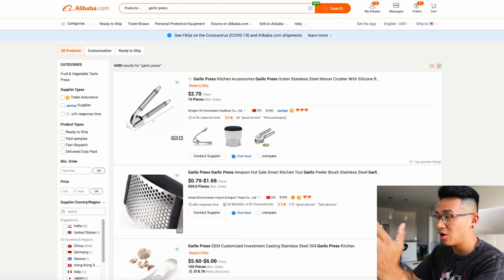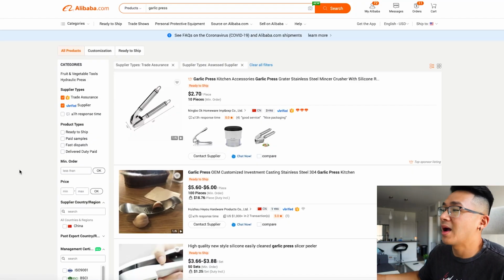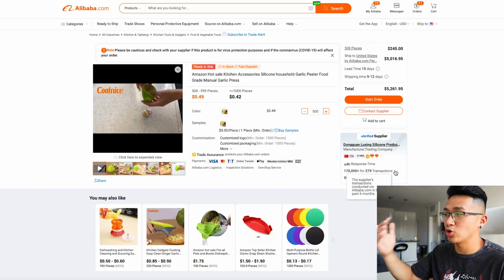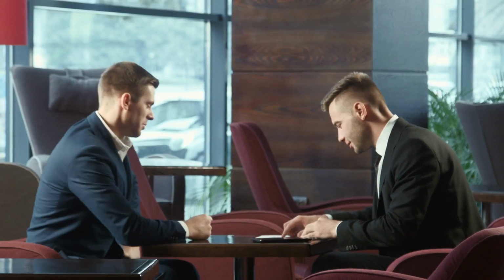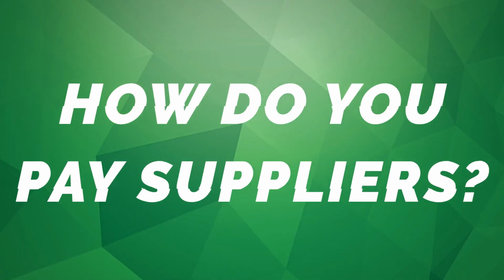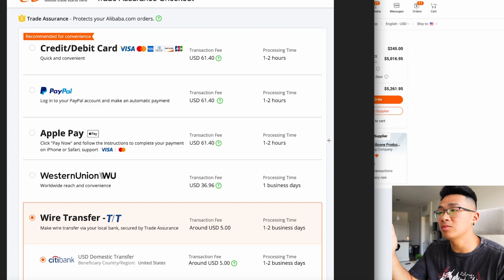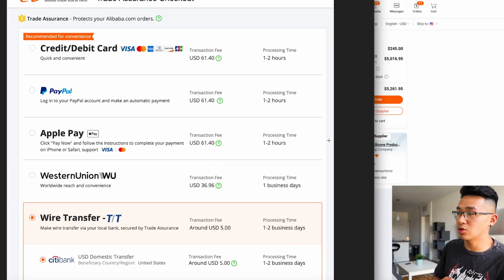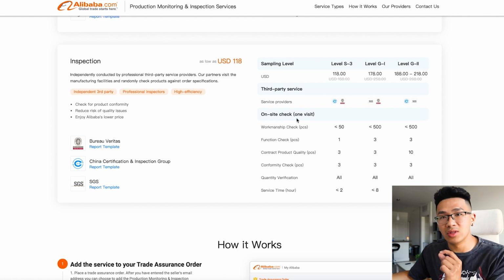5 Strategies for Working with New Alibaba Suppliers 2021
this is your guide to work with suppliers on alibaba!

ignore: amazon fba,entreprenuership,online business,passive income,make money online,private labeling,e-commerce,amazon,how to find a supplier on alibaba,alibaba suppliers,how to find a manufacturer on alibaba,alibaba sourcing hacks,how to find alibaba suppliers,alibaba supplier tutorial,how to use alibaba,amazon fba 2021,importing from china,is alibaba safe